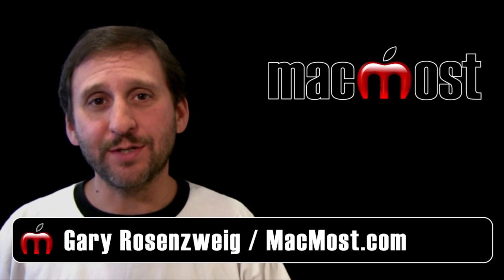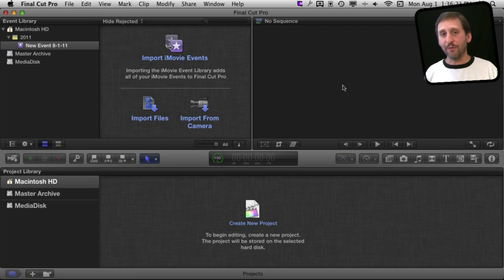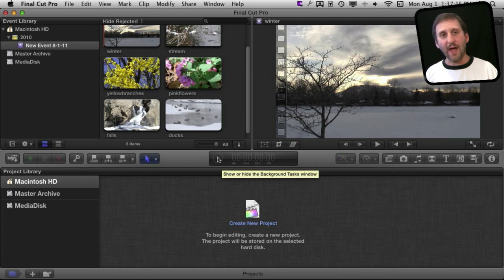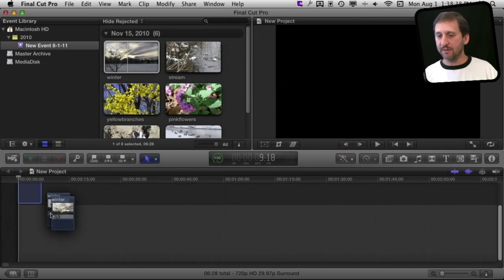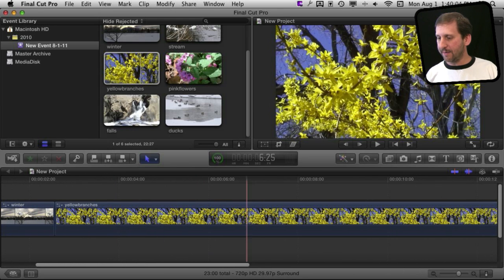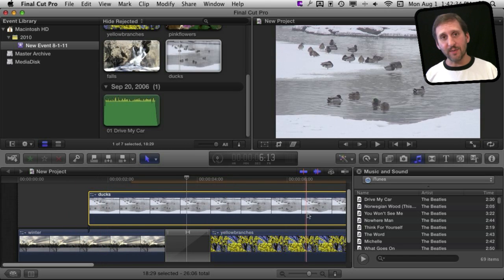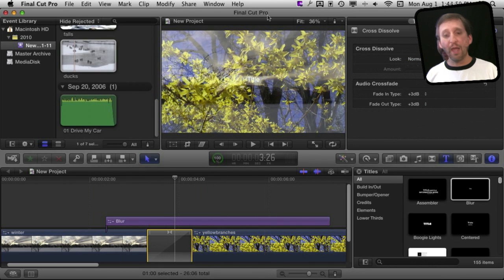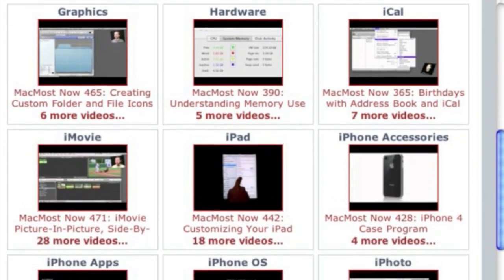Final Cut Pro X Basics (MacMost Now 589)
Learn about the basic functions of Final Cut Pro X. This video will help those familiar with iMovie to learn about the general Final Cut Pro X interface, events and projects. See how to import video, add it to the timeline, apply a transition and titles. Then learn how to export your project.